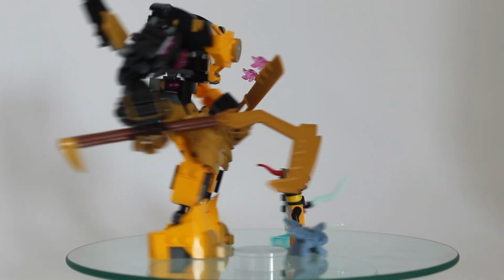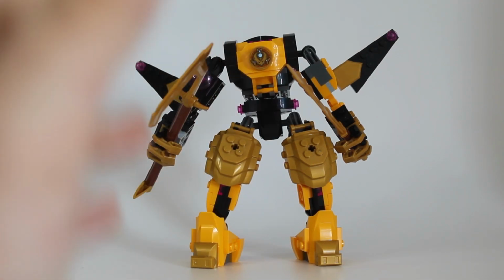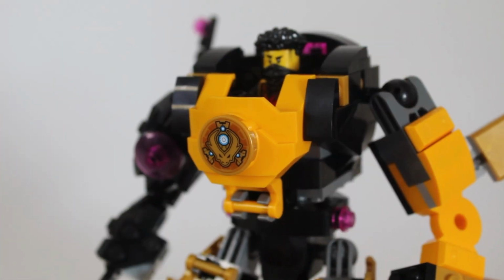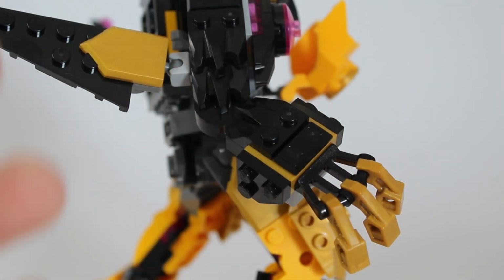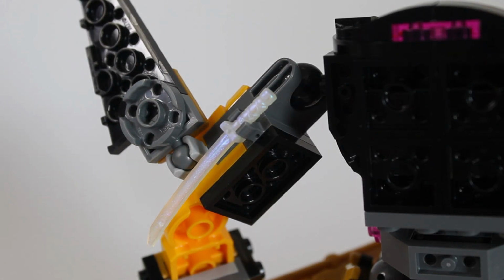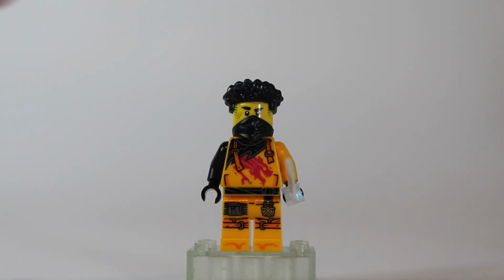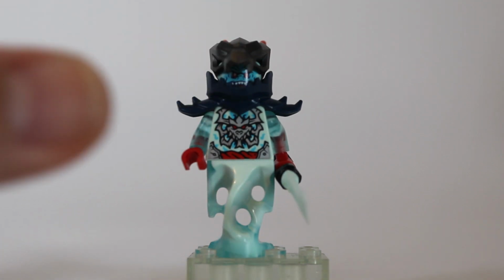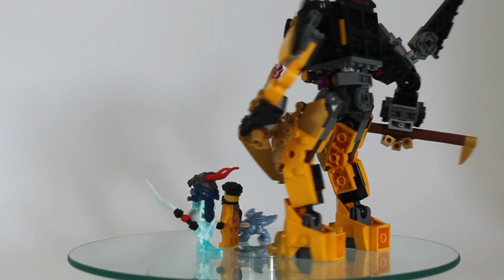Arin's Spinjitzu Battle Mech June Review! NINJAGO Dragons Rising Set 71839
This is a review of the NINJAGO Dragons Rising set 71839. This set officially released on June 1st 2025, and it has a baby dragon and 2 minifigures: Arin and a spectral dragonian. it currently retails for £17.99, and contains 214 pieces.

Timestamps:

Intro: 00:00-00:29

Mech: 00:29-06:05

Figures: 06:05-08:02

outro: 08:02-9:13